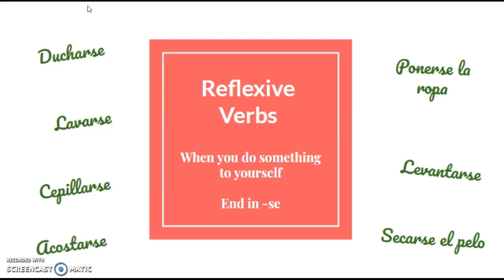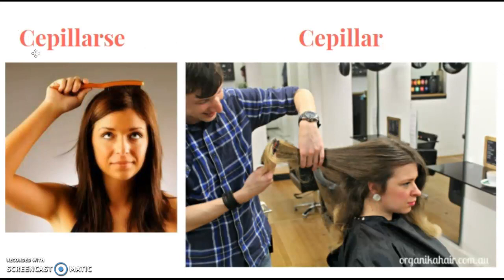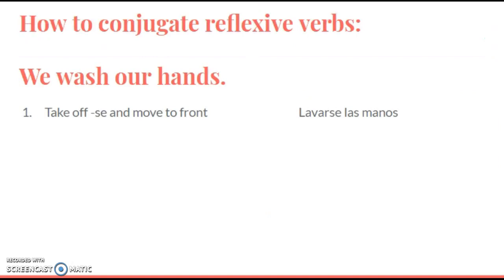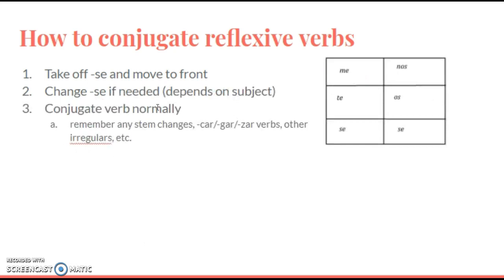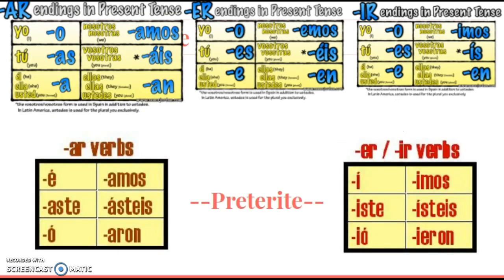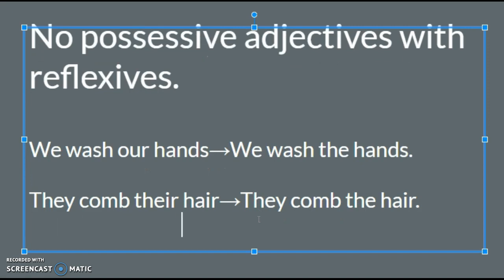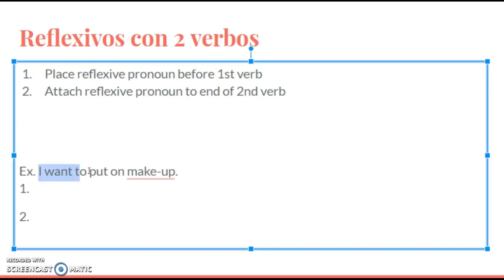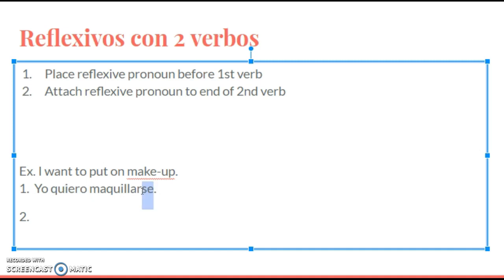8.1: Reflexive Verbs